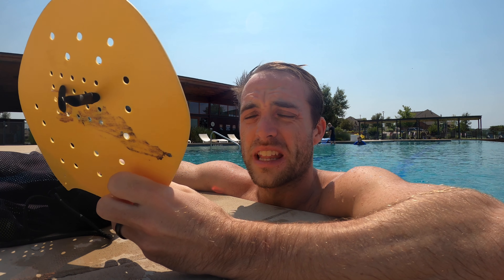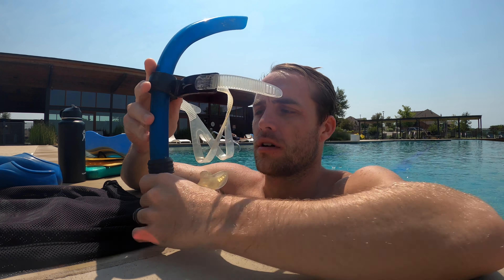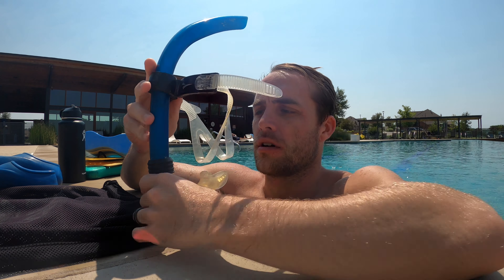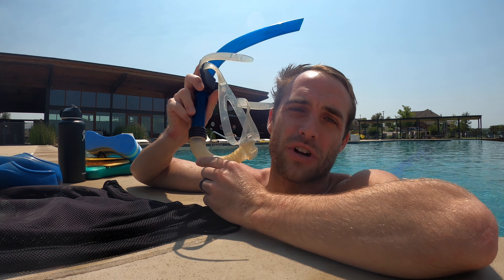Summer Series 6: Swim Gear Bag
Summer swim series is coming to a close with it getting colder outside. I go through the gear bag that gets me through majority of my workouts.